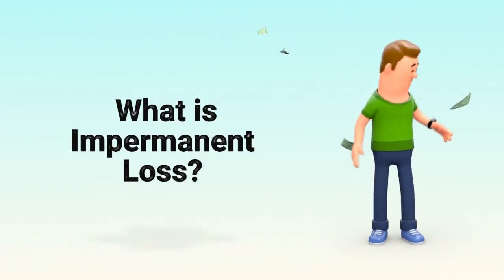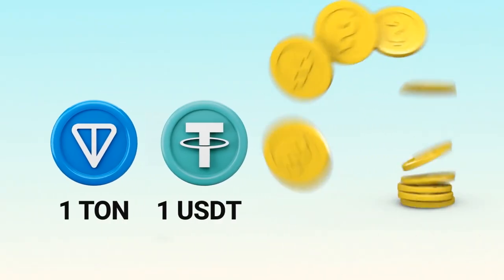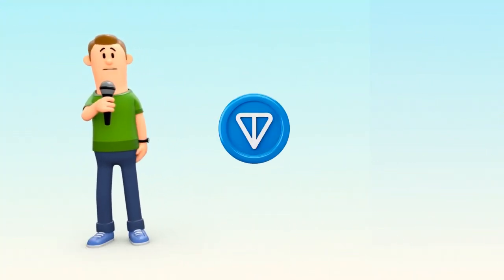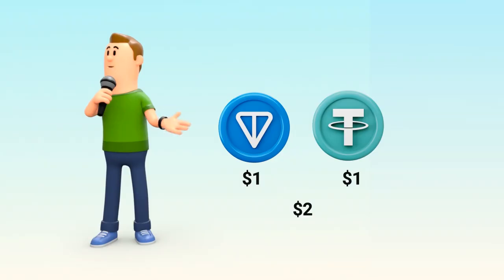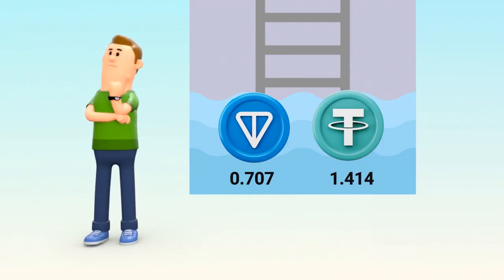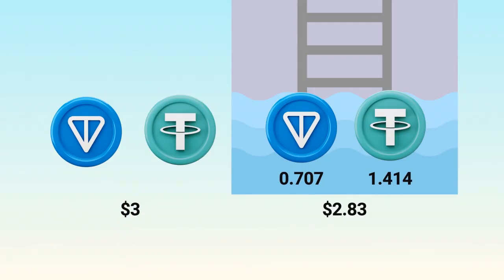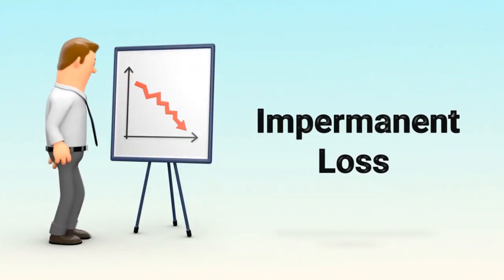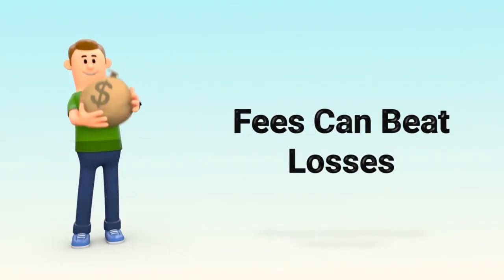What Is Impermanent Loss? | The Hidden Risk in DeFi Liquidity Pools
Impermanent loss is one of the key risks liquidity providers face in DeFi.
In this video, we explain how token prices affect your pool balance, why your returns may differ from simply holding tokens, and how trading fees or stablecoin pairs can reduce the impact.